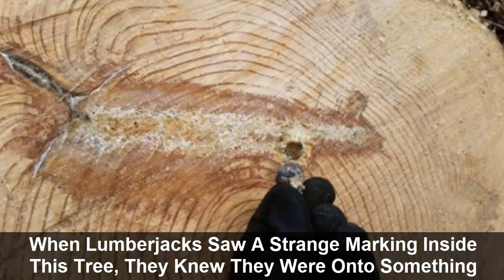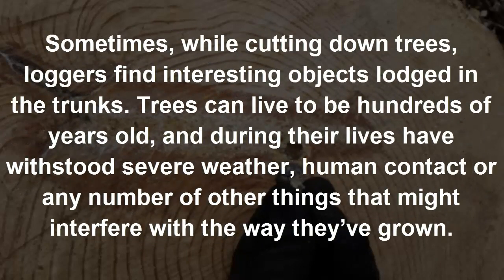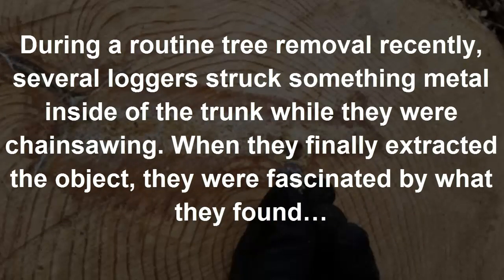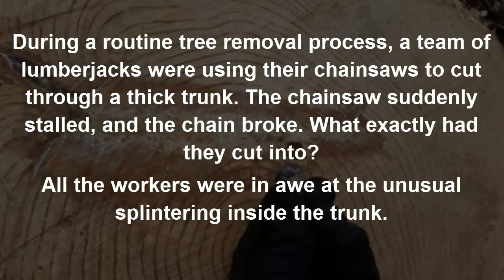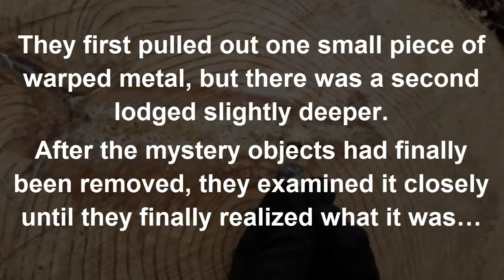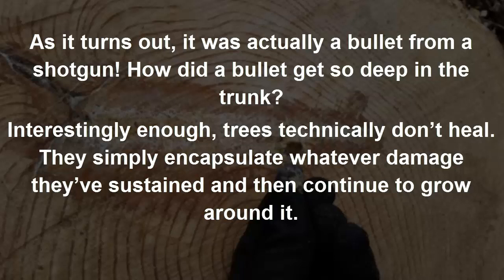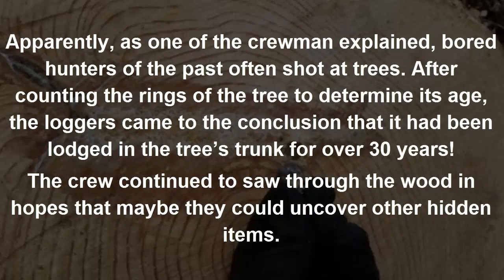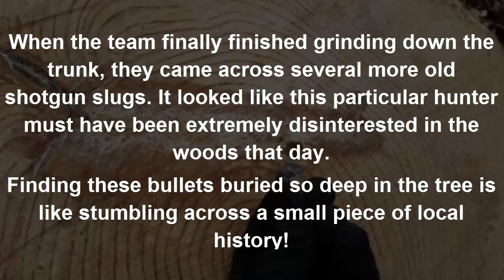WHEN LUMBERJACKS SAW A STRANGE MARKING INSIDE THIS TREE, THEY KNEW THEY WERE ONTO SOMETHING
Sometimes, while cutting down trees, loggers find interesting objects lodged in the trunks. Trees can live to be hundreds of years old, and during their lives have withstood severe weather, human contact or any number of other things that might interfere with the way they’ve grown.

During a routine tree removal recently, several loggers struck something metal inside of the trunk while they were chainsawing. When they finally extracted the object, they were fascinated by what they found…

During a routine tree removal process, a team of lumberjacks were using their chainsaws to cut through a thick trunk. The chainsaw suddenly stalled, and the chain broke. What exactly had they cut into?